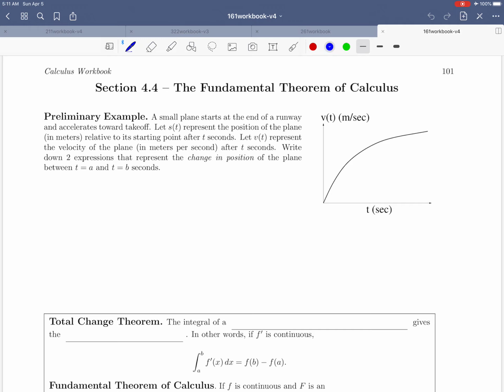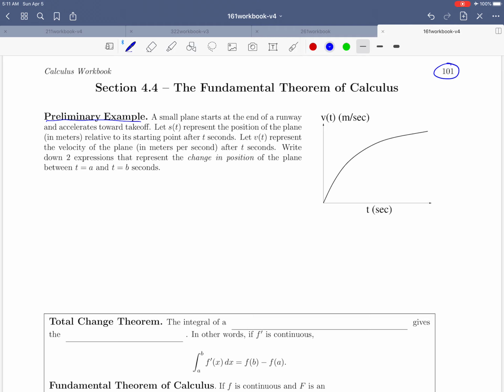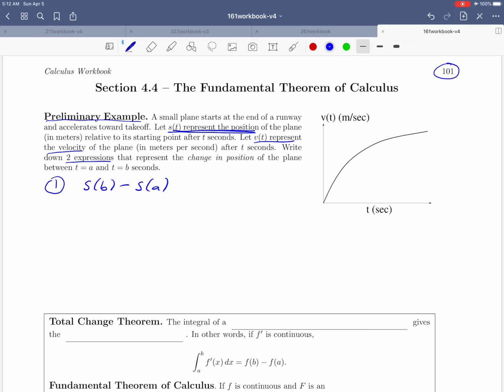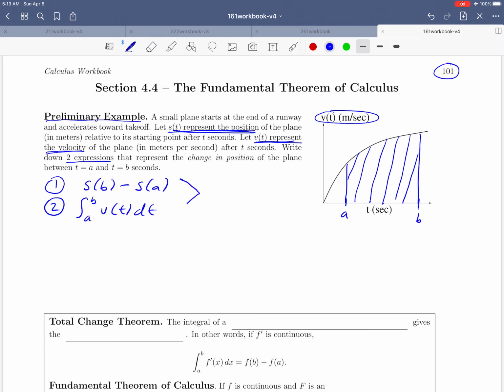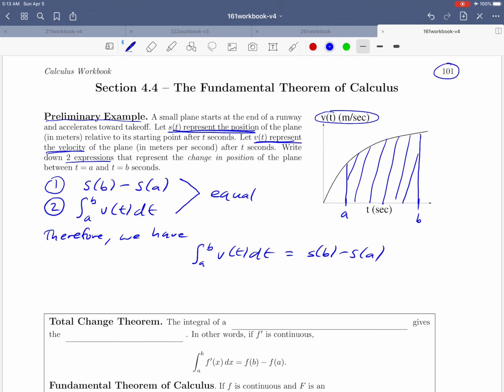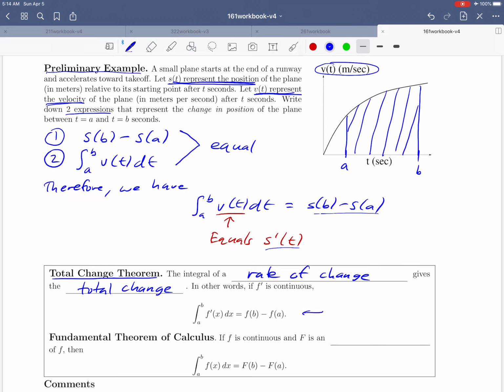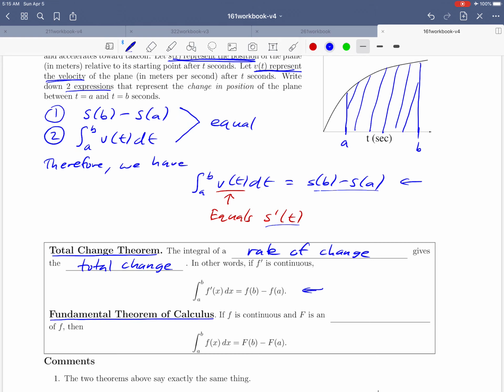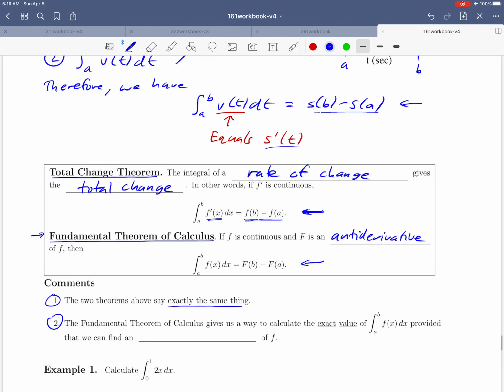Math 161 Section 4.4 Preliminary Example and FTC